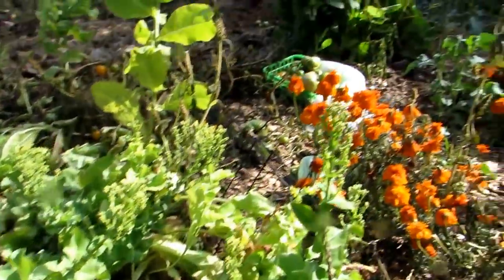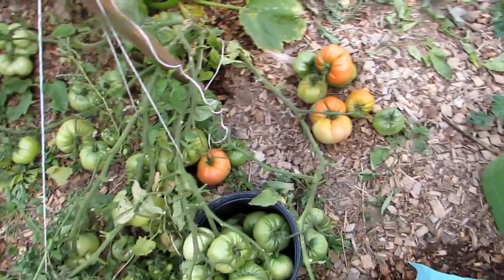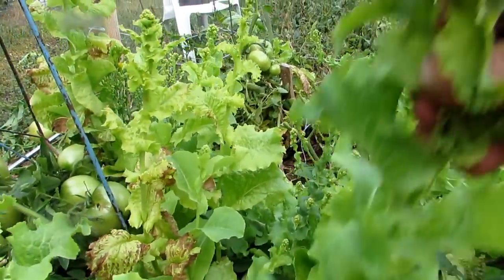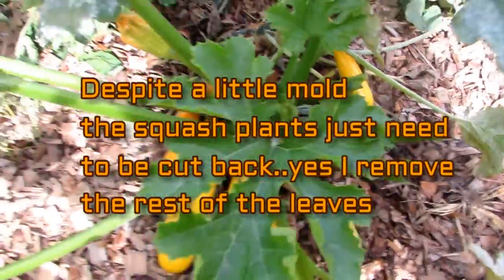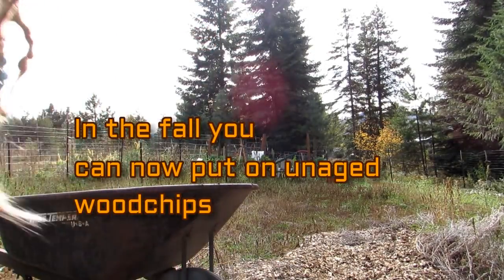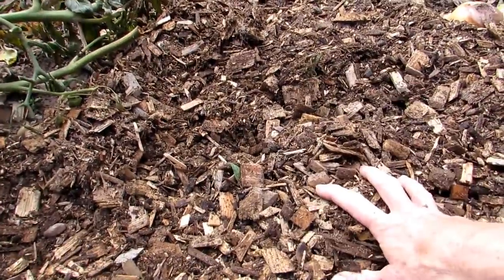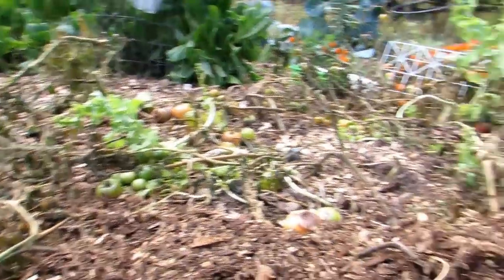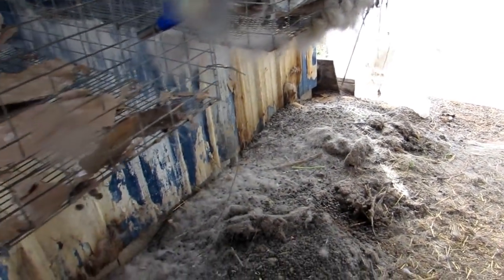GARDEN SEASON DOESNT HAVE TO END FALL TIPS!